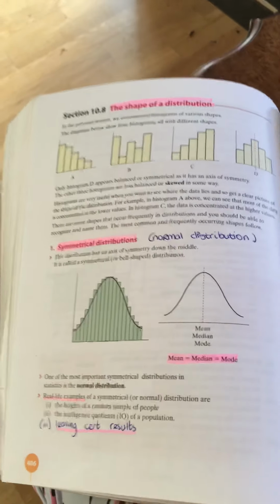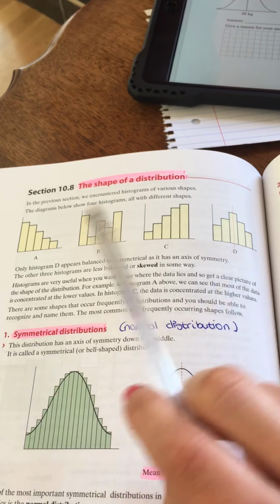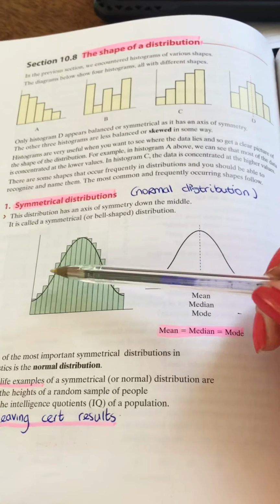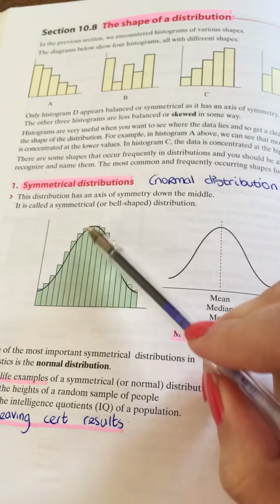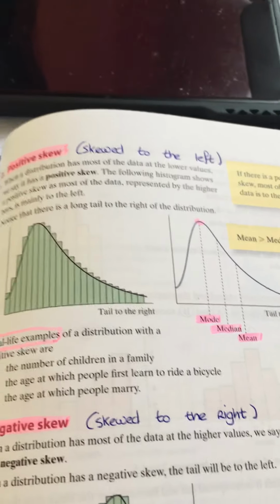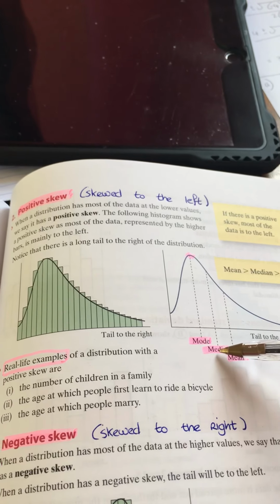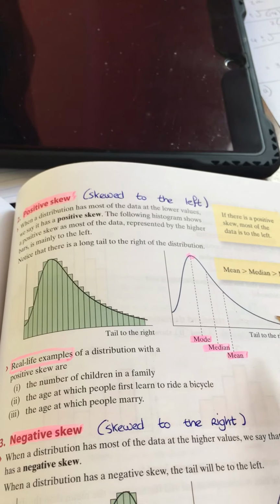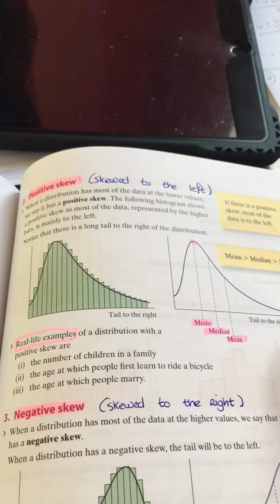Shape of distribution part 1